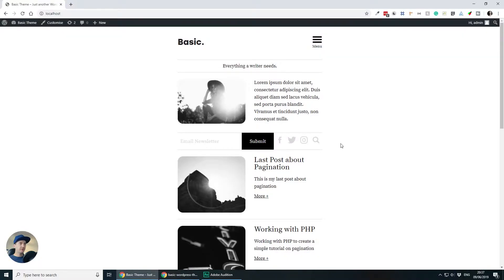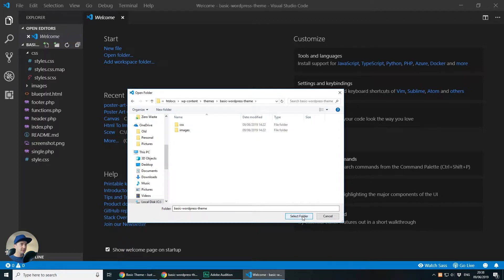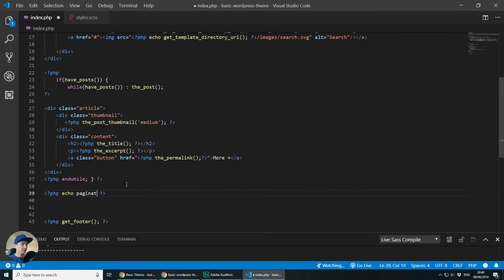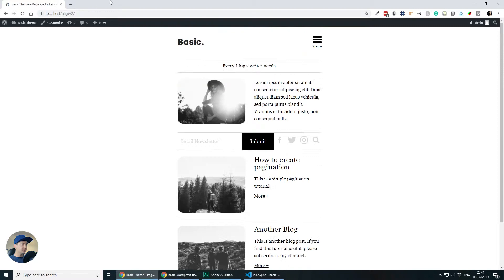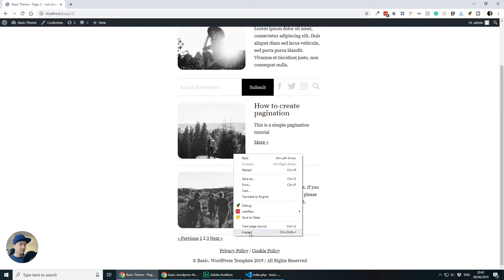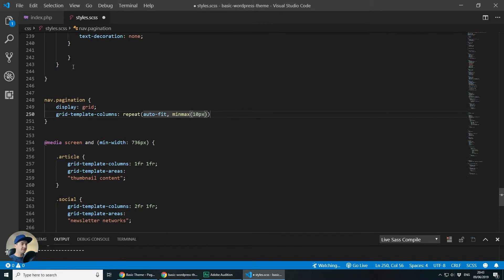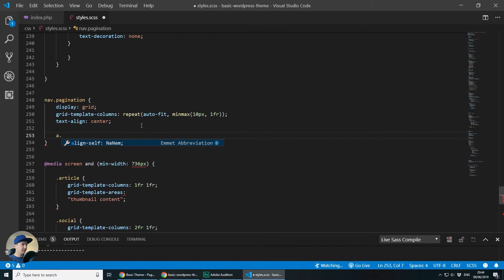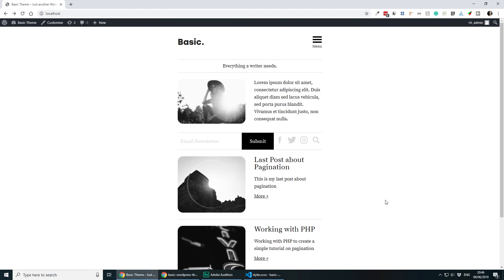How to add Pagination to WordPress Blog. Easy!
This tutorial will teach you how to add pagination to your WordPress blog. WordPress makes it super easy to do! Follow the tutorial to learn how.